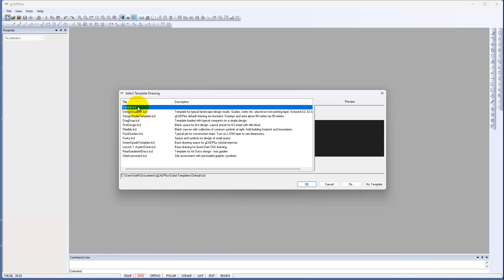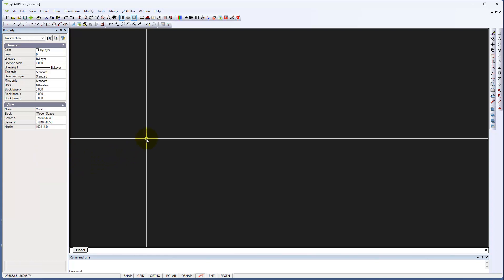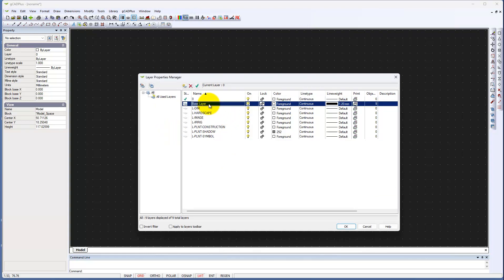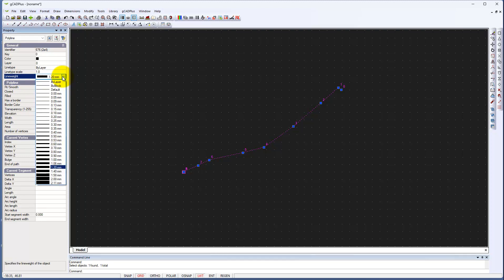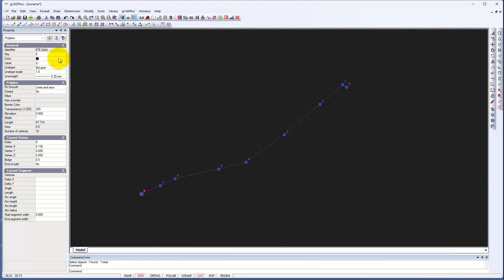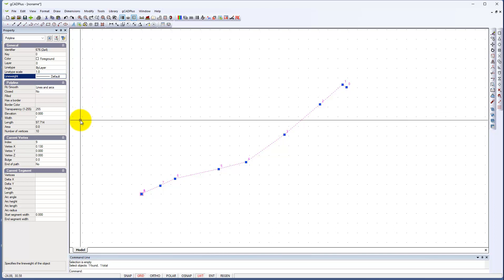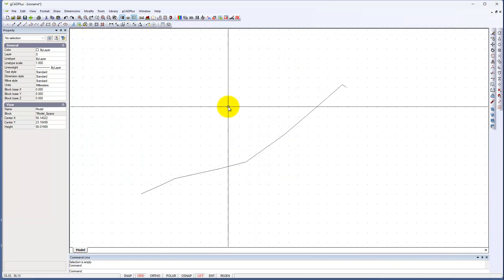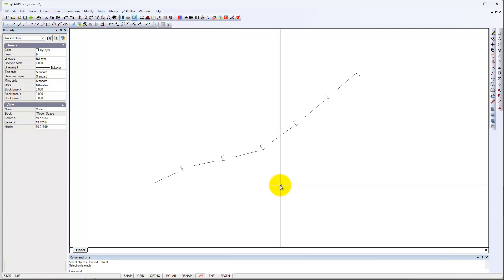Using the Moasure device with gCADPlus landscape software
Here we discuss some issues that may arise when importing Moasure data files into the gcadplus environment. We recommend starting with the gCADPlus default drawing and using File, DXFTools, and the DXFIn command. Moasure draws short lines, creates its own layer, and sets the color, linetype, and entity thickness. We suggest joining line segments to create a single polyline and associate a linetype with some text indicating an underground electrical line. The text is reversed and we finish by showing how to reverse a polyline.